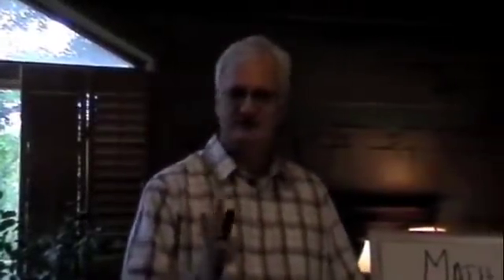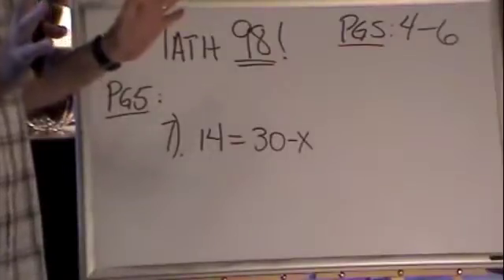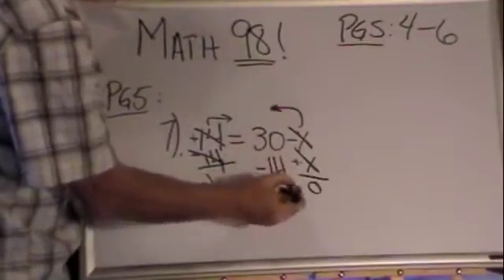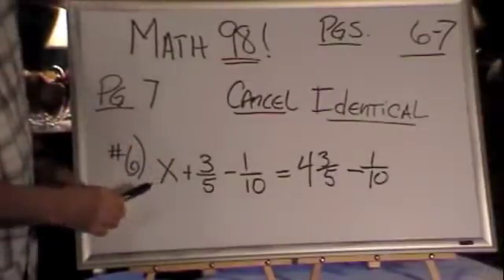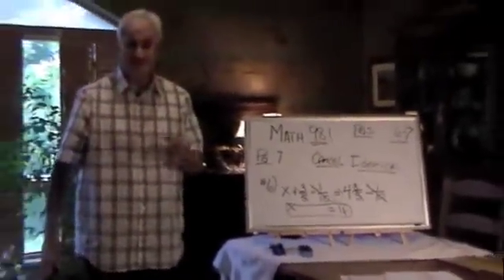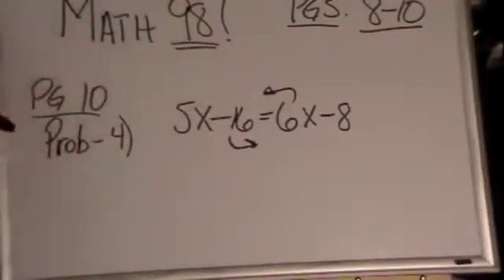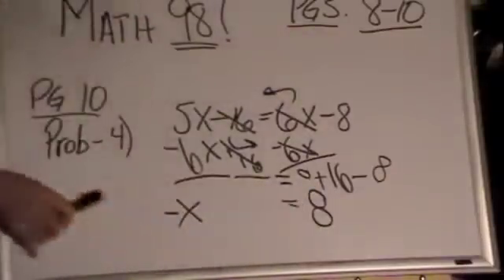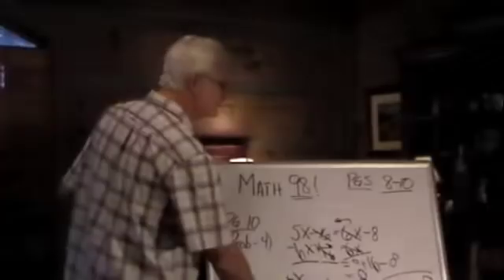Math 98 pt 01